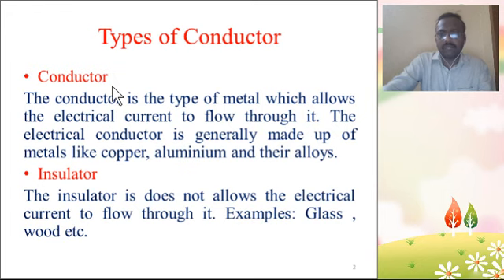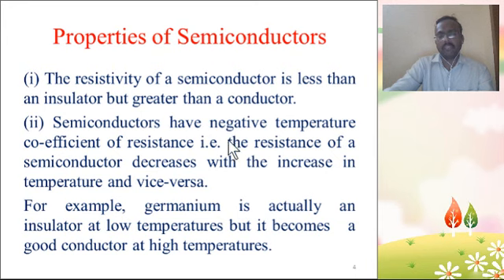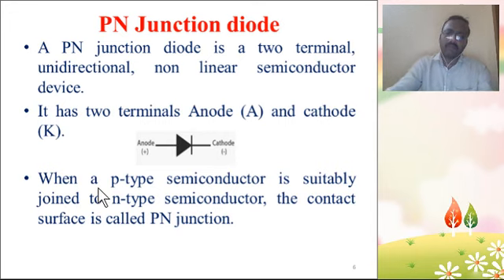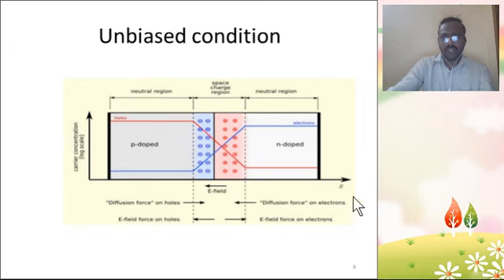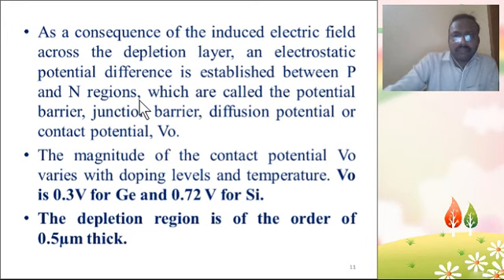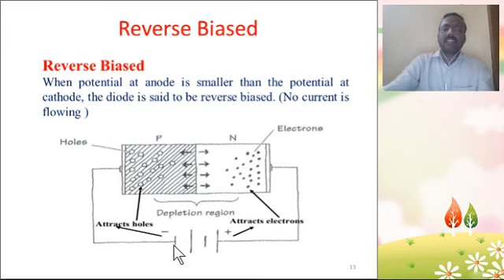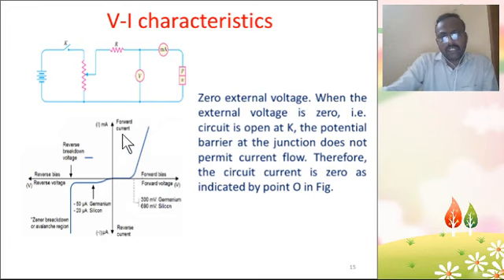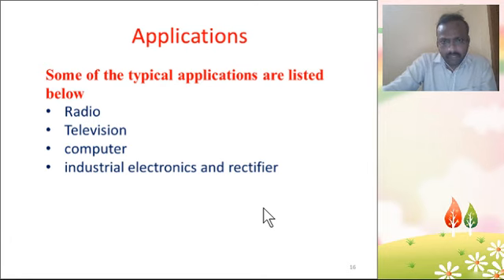PN Junction diode